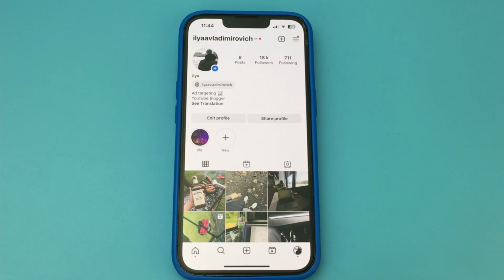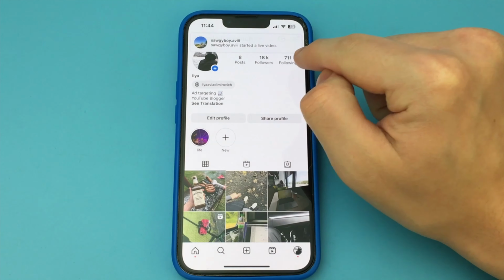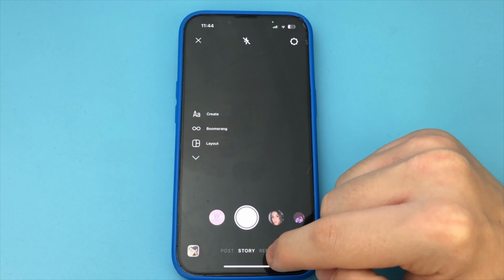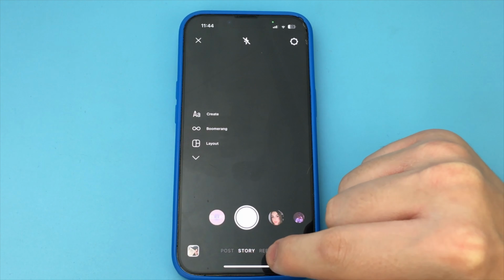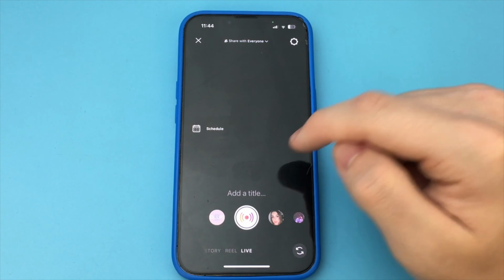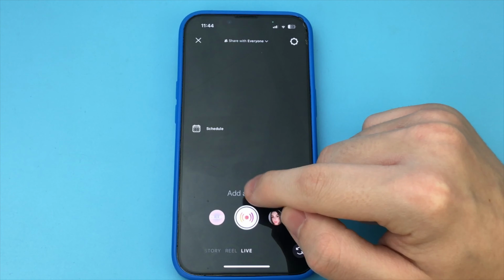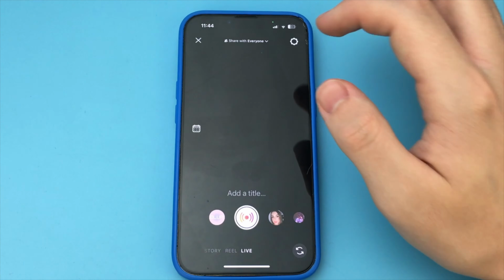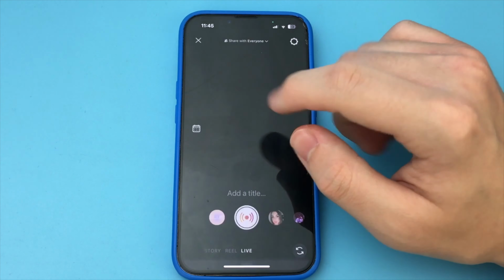How to go Live on Instagram | Full Guide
In this video, I showed you how you can start live streaming and start an Instagram stream